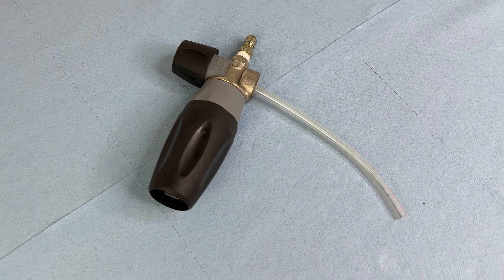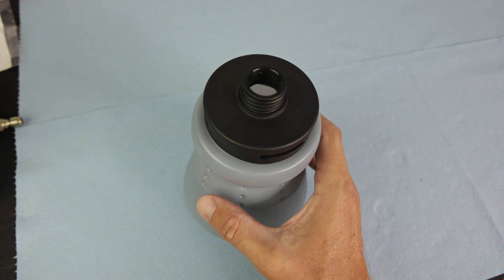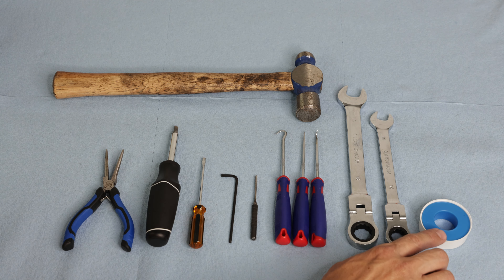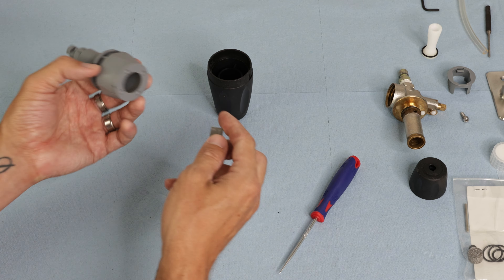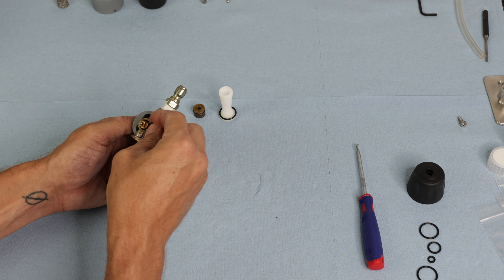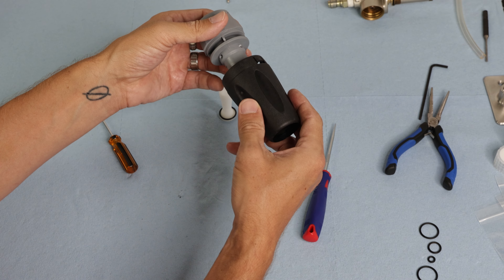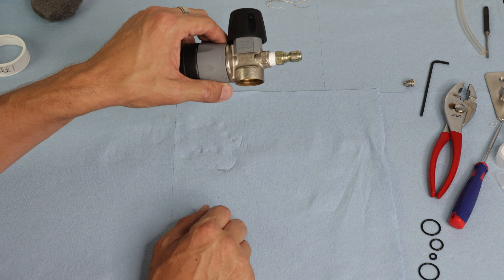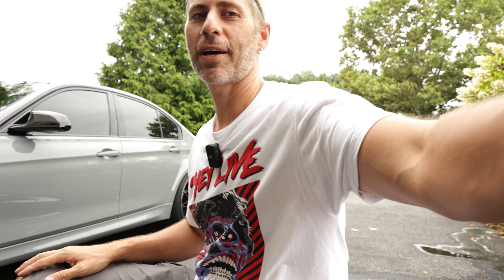PF22 Foam Cannon Upgrade (Seal Rings, Orifice, Wide Mouth Conversion)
Time to fix up my wheels foam cannon. It's been clogged and out of commission for a while now so, in addition to cleaning it out, I’m doing a complete tear down to replace the seal rings and filter (rebuild kit); upgrade the orifice to a 1.5mm so it doesn’t pull too many amps from the Active 2.3 and convert to the wide mouth bottles (which are so much better).

I also got some foam cannon mounts from Obsessed Garage to put these on the wall.

Jeremy / Always Summer Garage

❇️ My OBDII Setup
Veepeak Bluetooth Scanner (for BimmerCode)
ENET Cable (for Bootmod3, ISTA, etc)

Lilly brush (best pet hair remover)

❇️ DIY Maintenance Tools
Battery Analyzer
Battery Tender
Milwaukee Ratchet
Flex Head Ratchet Set
Torque wrench
Lug Nut Socket
E-Torx Set
Punch Set
Trim Tool Kit
Magnetic Wands

❇️ Film Gear
Main camera

Timestamps:
00:00 - Intro
01:31 - Parts
03:49 - Tools
04:07 - Rebuild kit
08:16 - Orifice
09:11 - Filter and adapter
09:31 - Wall mounts
09:54 - Testing